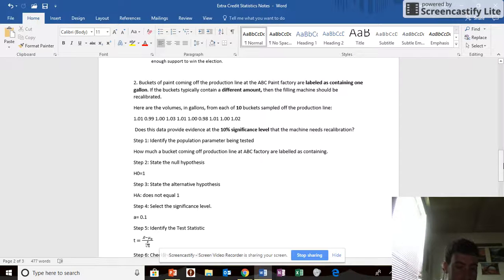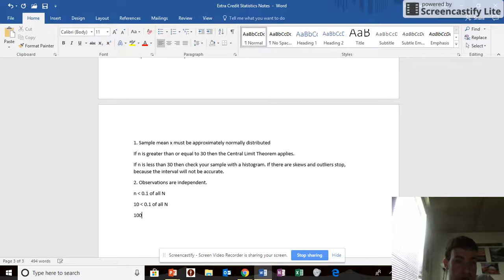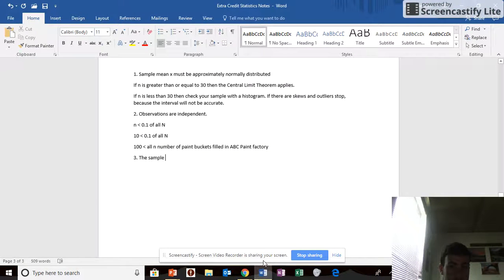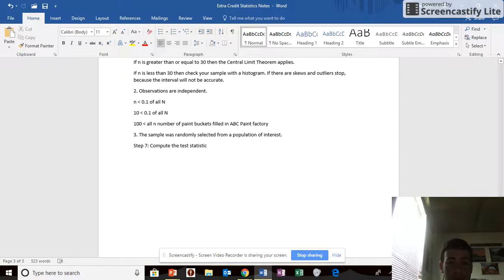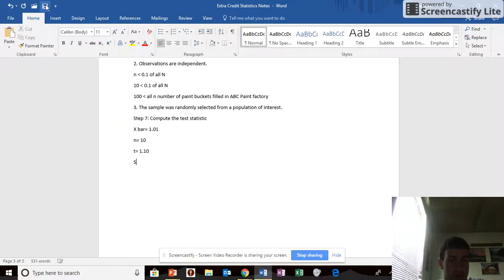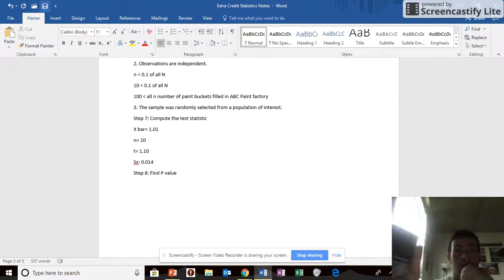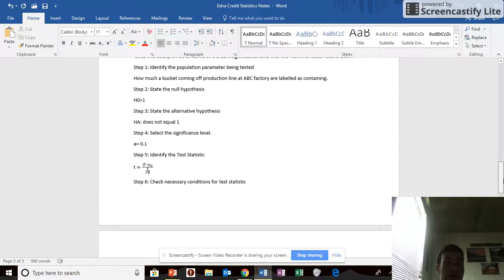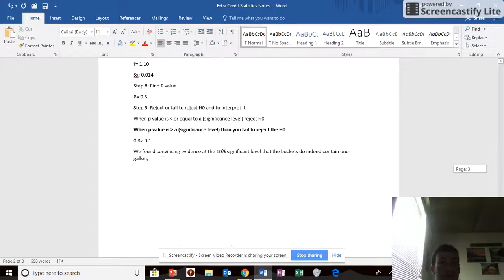Null Hypothesis Testing Mean Problem 2 Part 2